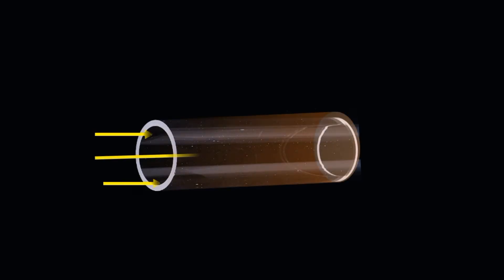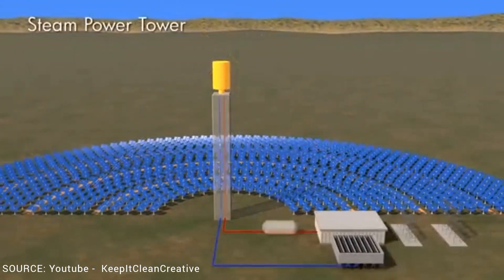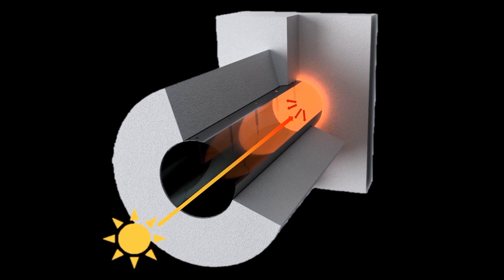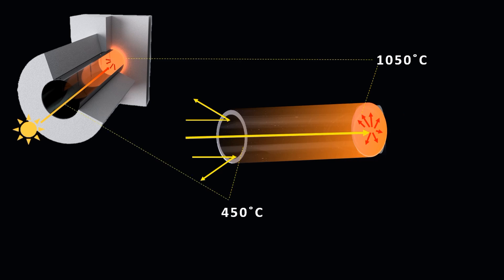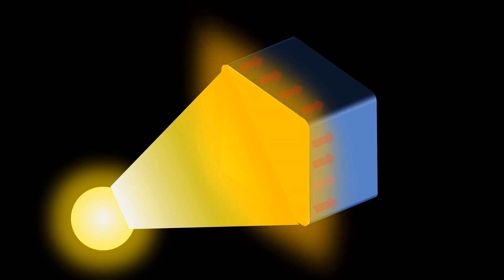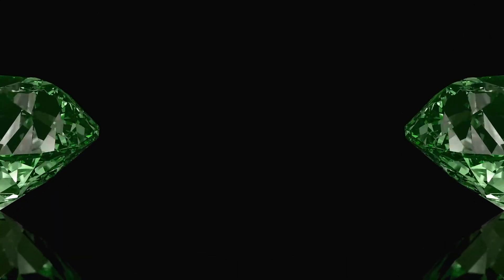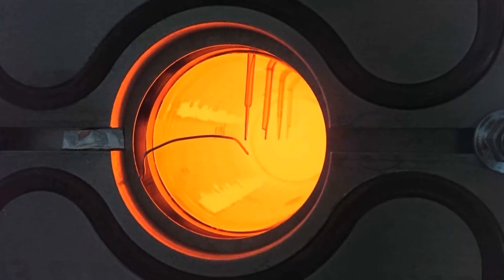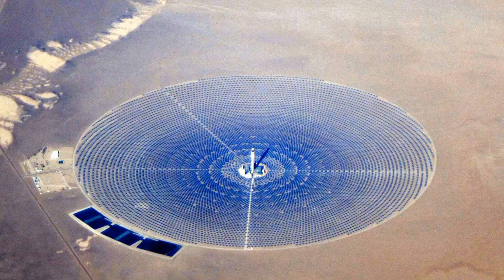This Small Change Could DISRUPT the way we Harness SOLAR ENERGY!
In this video, we delve into the revolutionary potential of a new method to harness solar energy, A team from ETH Zurich has pioneered a way to trap solar heat very efficiently, making solar thermal energy a viable option for high-temperature industries such as cement and steel production.

Traditional solar panels convert sunlight into electricity, but concentrating solar systems convert sunlight into solar thermal energy, which is essential for industrial processes. However, until now, achieving high temperatures above 1,000°C has been a challenge due to poor performance and high costs.

Discover how the team from ETH Zurich designed a trap, enabling efficient heat transfer even at extreme temperatures.